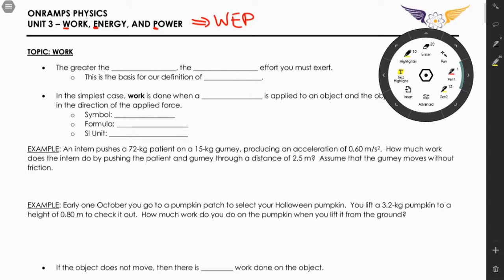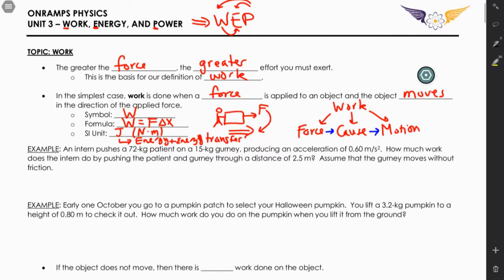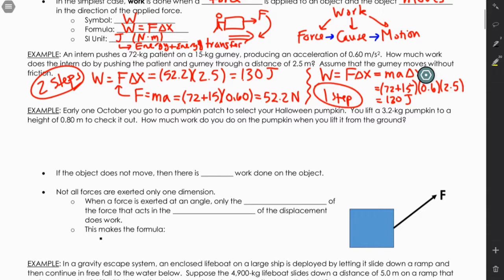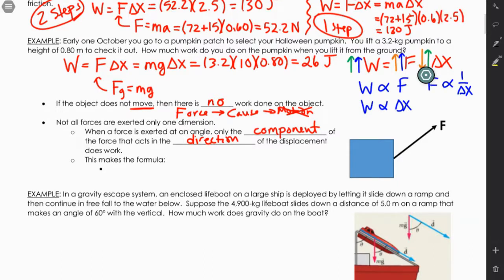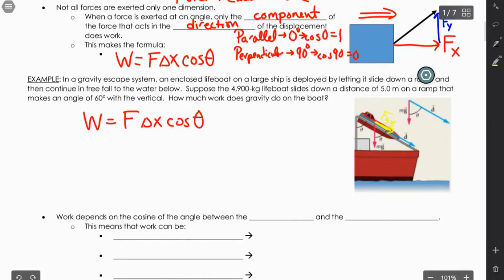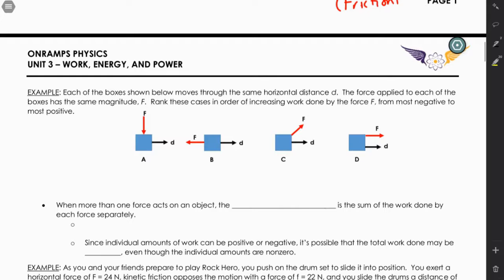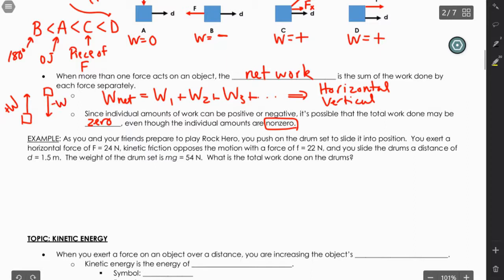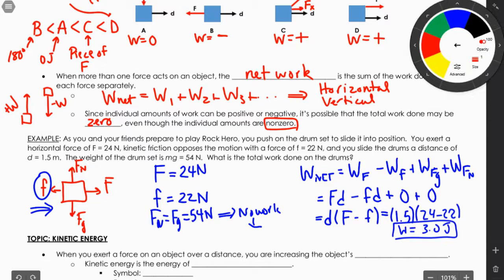OnRamps - Unit 3 - WEP - Work